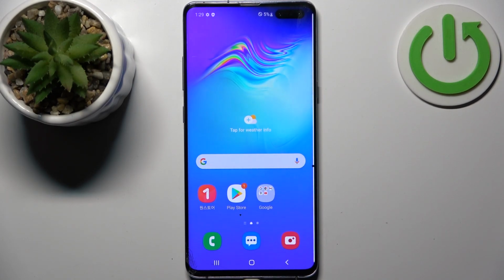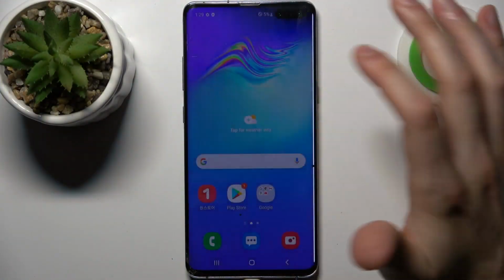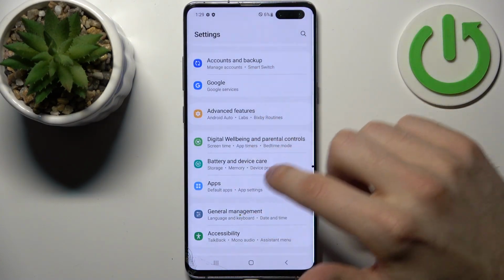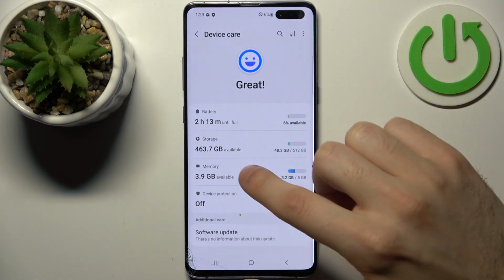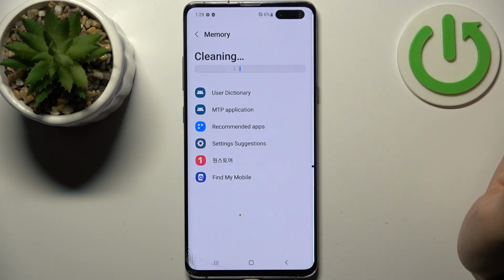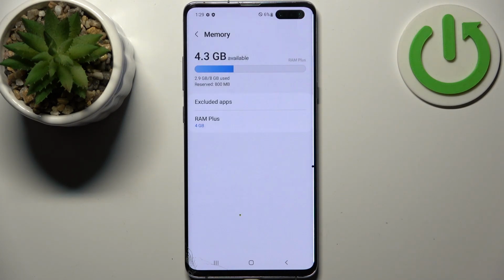How to Clear Cache on SAMSUNG Galaxy S10?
Over time, cached data can slow down your device. Join us as we walk you through the step-by-step process of clearing the cache on your SAMSUNG Galaxy S10, ensuring your device runs smoothly and efficiently.

How to Boost Your SAMSUNG Galaxy S10's Performance by Clearing Cache?
How to Free Up Storage Space and Improve Speed with Cache Clearing on SAMSUNG Galaxy S10?
How to Maintain Your SAMSUNG Galaxy S10's Optimal Performance with Regular Cache Clearing?